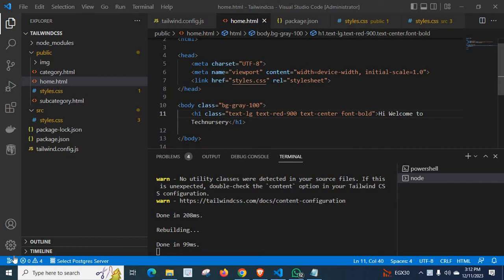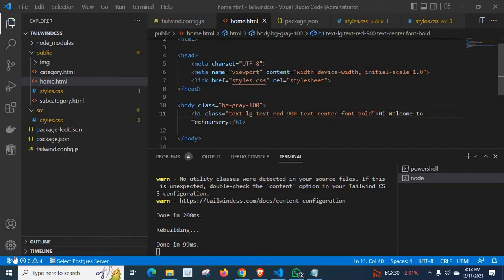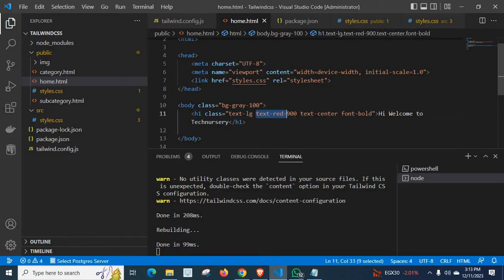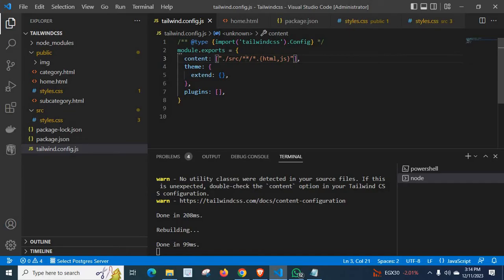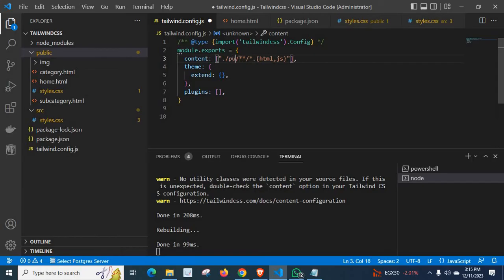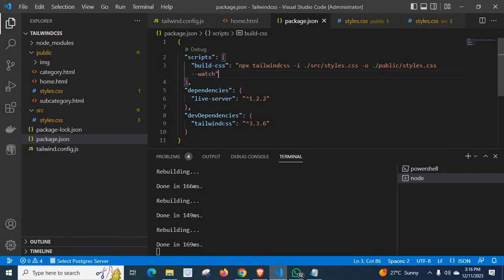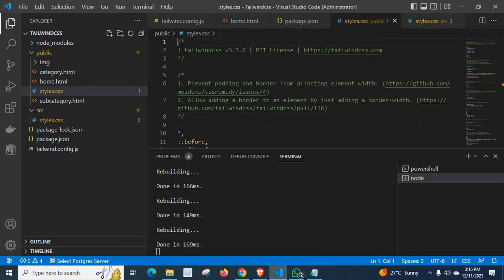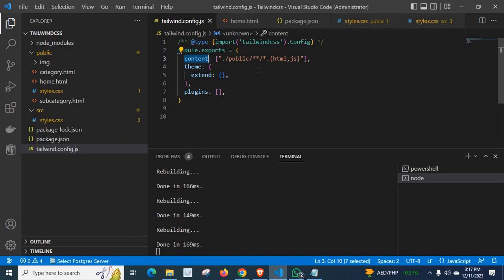Tailwind class is not working after installation and configuring tailwind .config.js file on browser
Tailwind CSS classes not working on browsers like Google Chrome Mozila Firefox Internet Explorer

Tailwind CSS classes not effecting on web pages